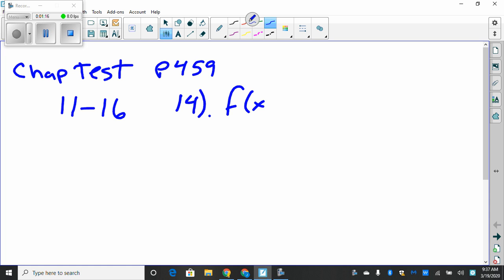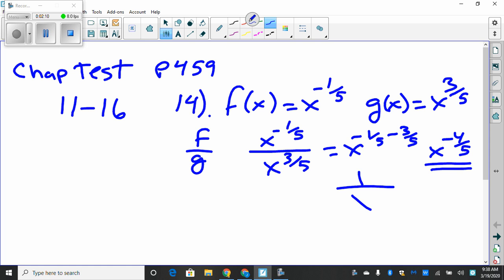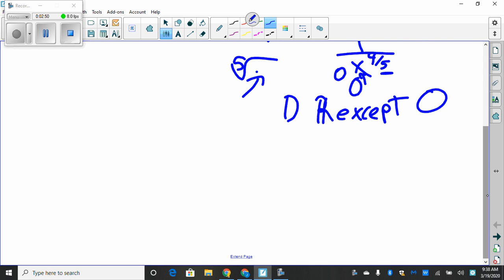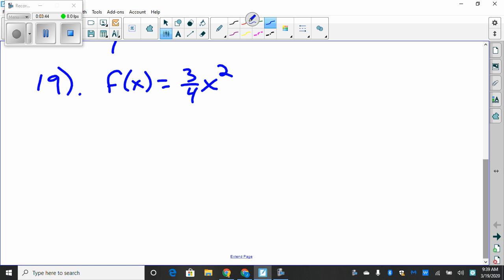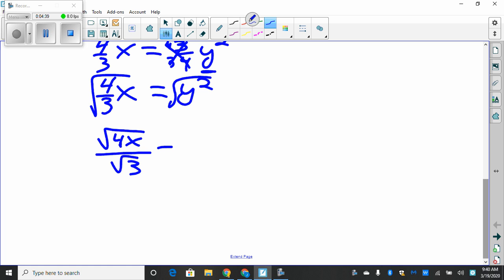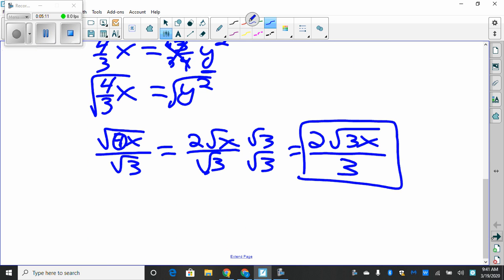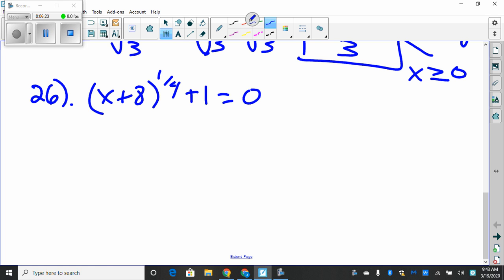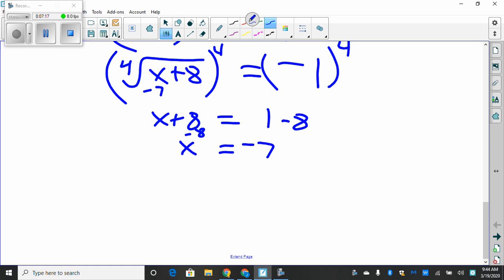domain quest for 11 16, and 19 and 26 from page 459